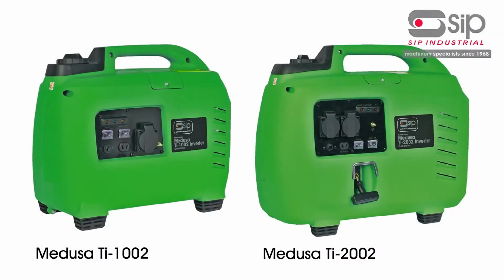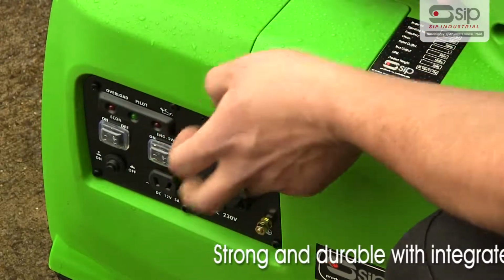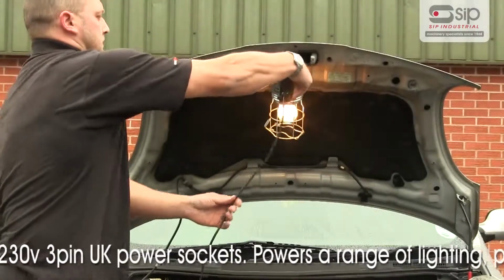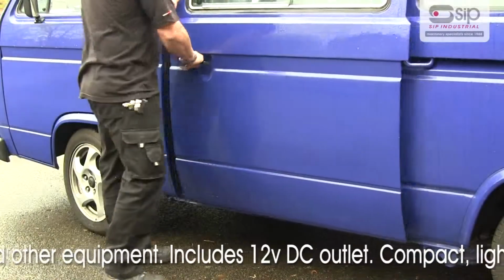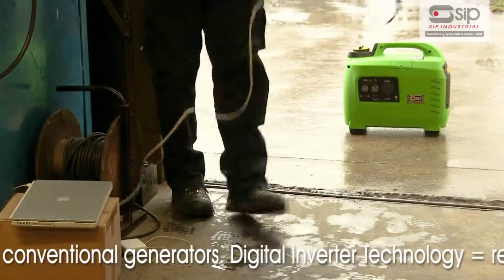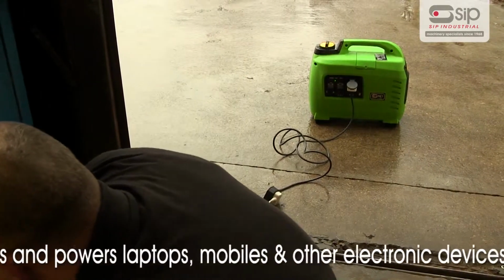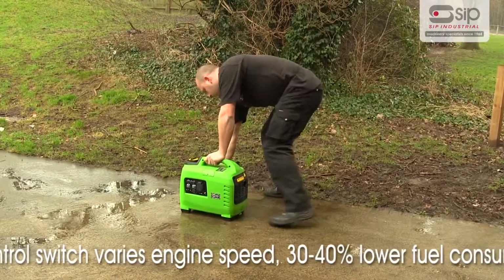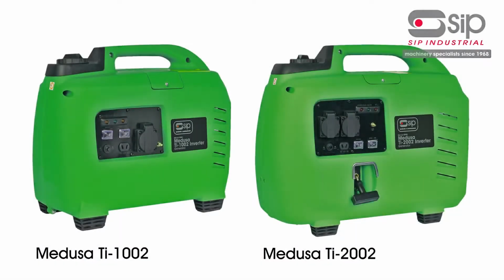SIP Medusa Ti-1002 & Ti-2002 Digital Inverter Generators